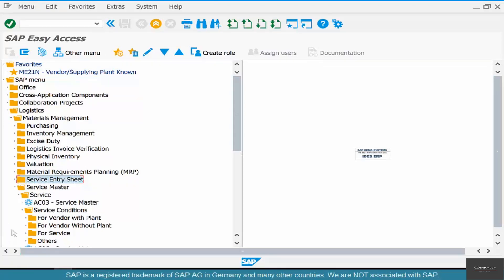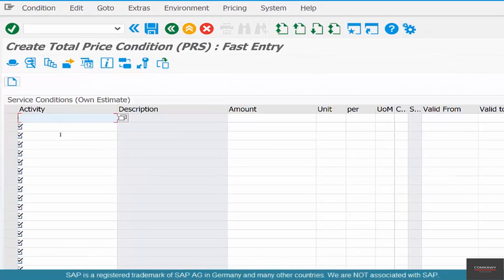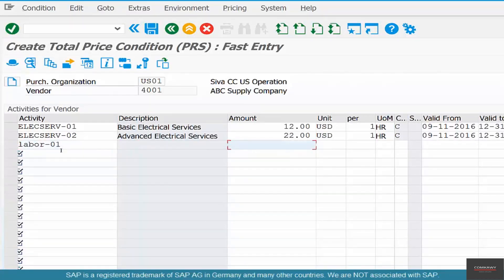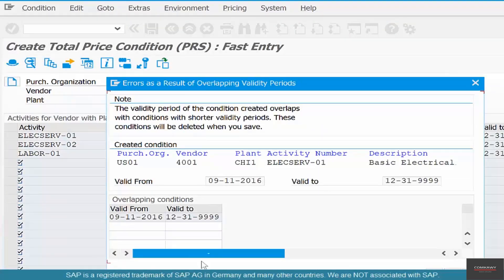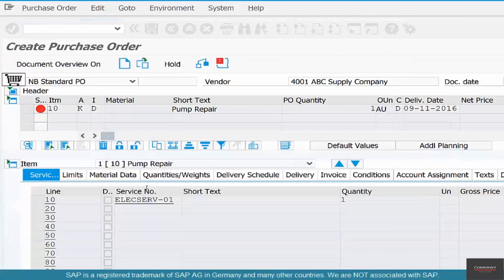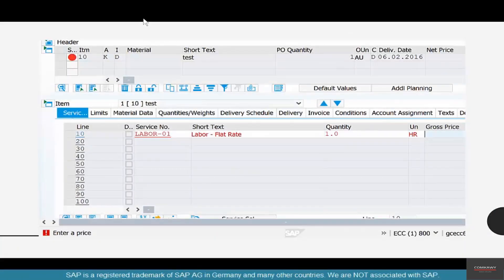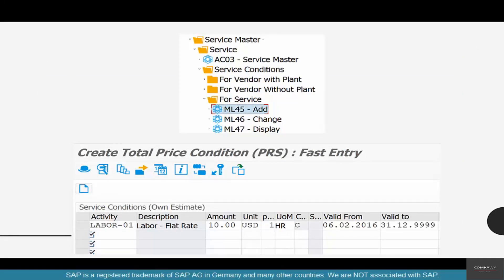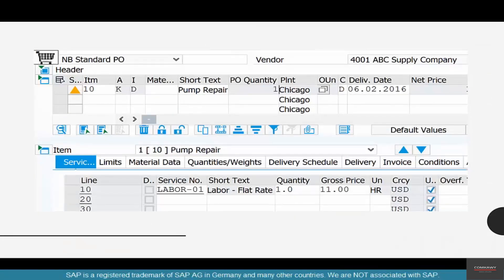37- SAP MM Free Course: Service Pricing In SAP MM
Service pricing is the strategy you put in place to price out your services so they're fair for your customers, but also profitable for your business. Although in practice, service pricing isn't always that simple.